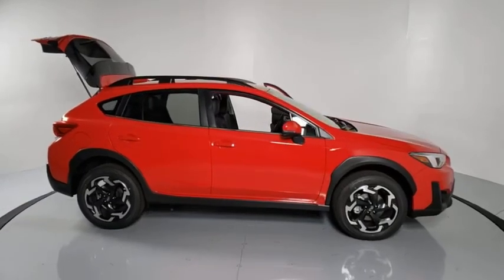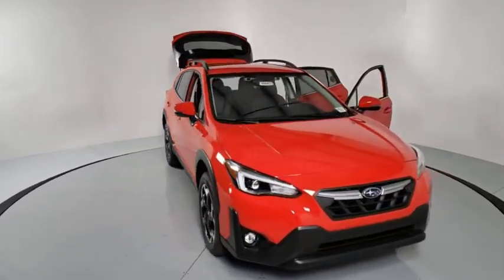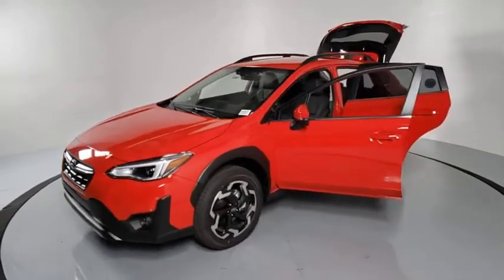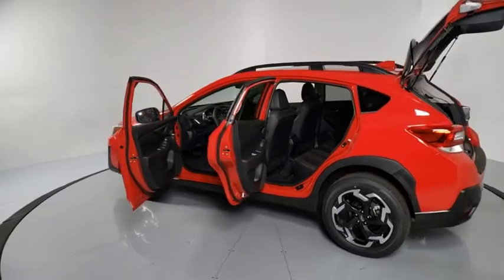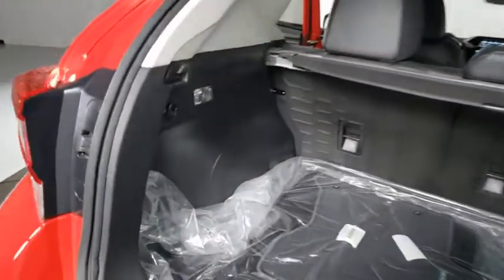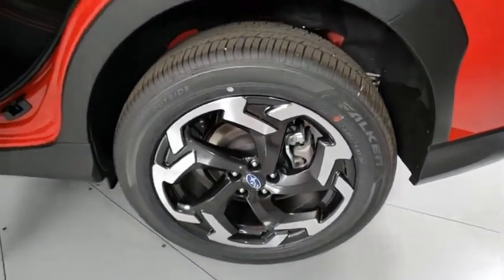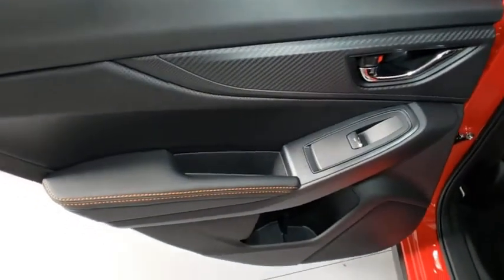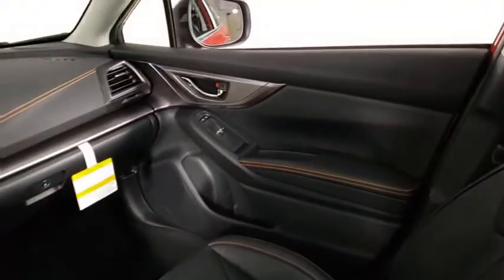2021 Subaru Crosstrek Prescott, Prescott Valley, Sedona, Cottonwood, Camp Verde, AZ S46643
Pure Red New 2021 Subaru Crosstrek available in Prescott, Arizona at Findlay Subaru of Prescott. Servicing the Prescott Valley, Sedona, Cottonwood, Camp Verde, AZ area.

2021 Subaru Crosstrek Pure Red Limited AWD Lineartronic CVT 2.5L DOHCbrbrWelcome to Findlay Subaru in Prescott, AZ. This Crosstrek is equipped with the following options: Recent Arrival! 27/34 City/Highway MPG